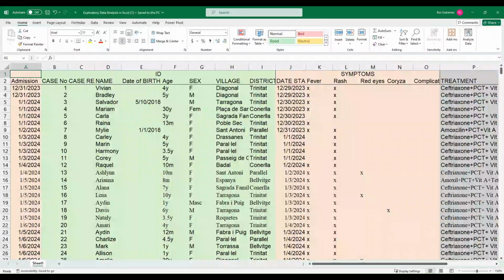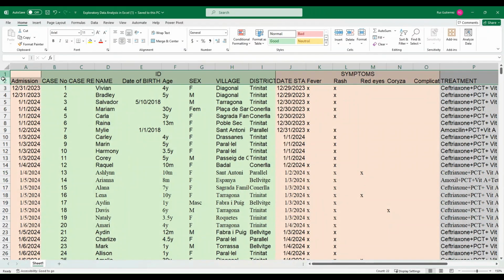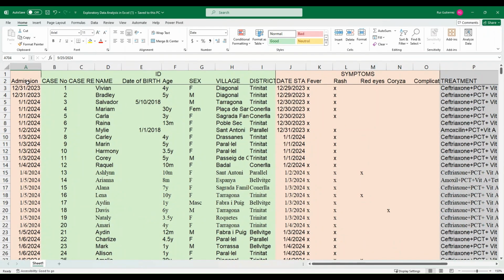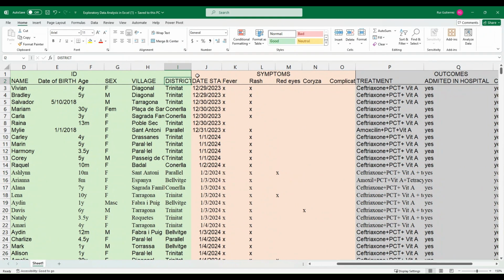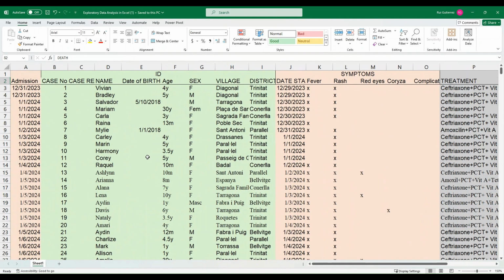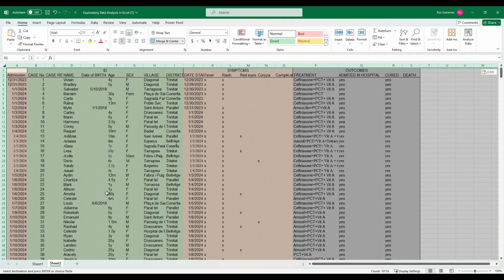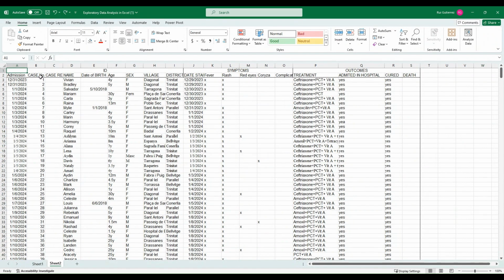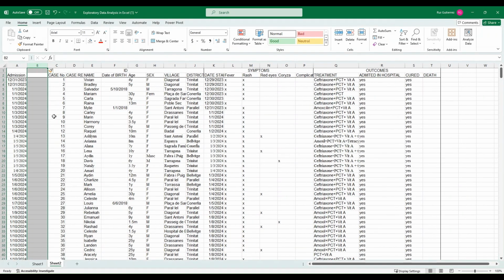2.1 - Introduction to database